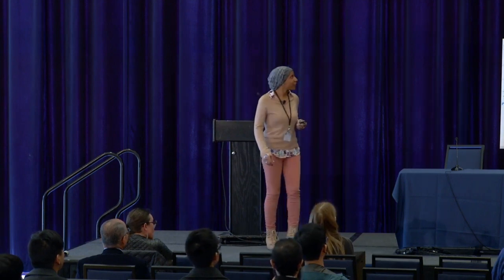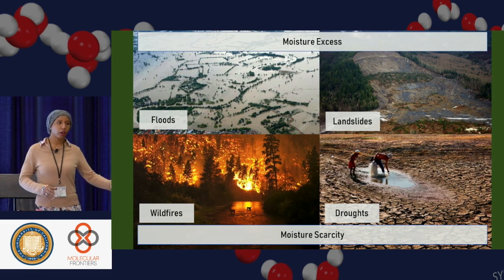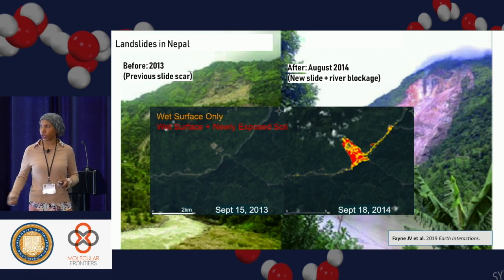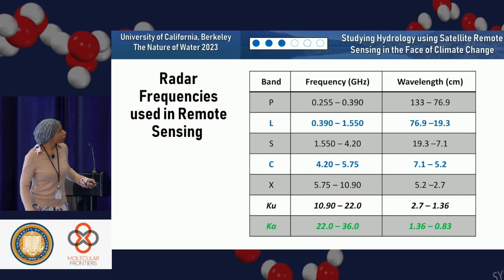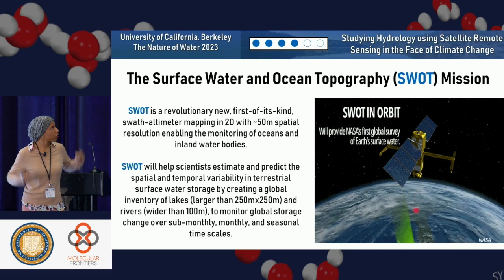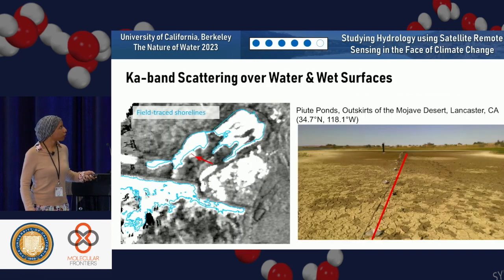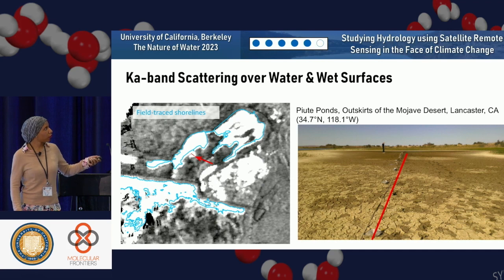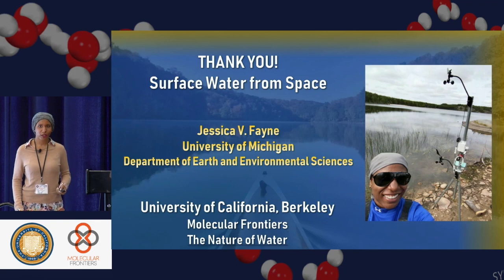PROF. JESSICA FAYNE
“Using satellites, we can understand the dynamics of water quantity and state, which helps us understand current and historical hydrologic trends and improve our resilience to ongoing climatic changes.”